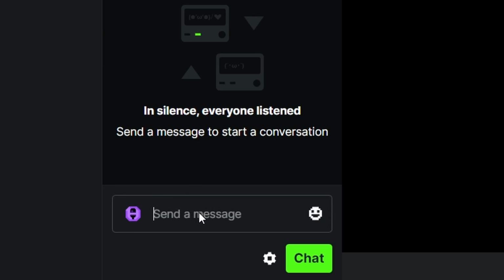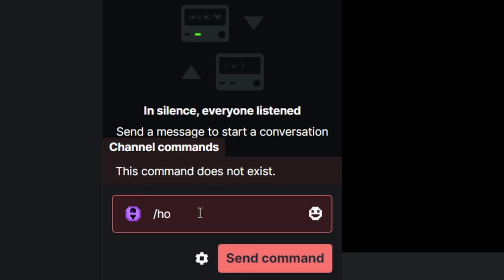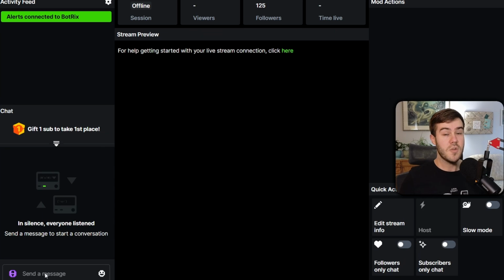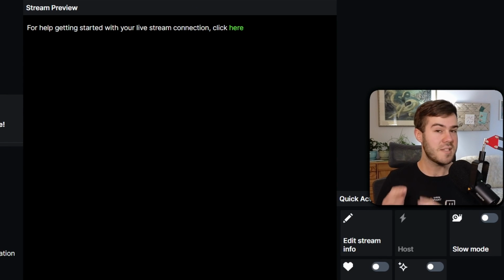How To Host/Raid On Kick✅(PC Tutorial)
✅ Today's tutorial I show how to host / raid on Kick. Hosting on Kick requires you to be live and have a minimum of 5 viewers, but once you have both requirements, you can host somebody. Hosting on Kick is the same as raiding on Twitch, but they just call it Hosting on Kick.